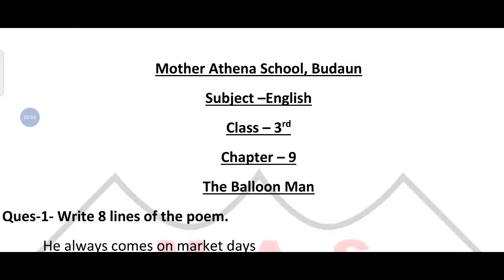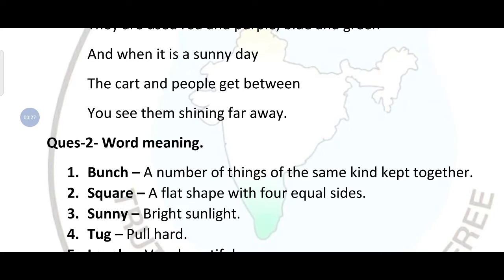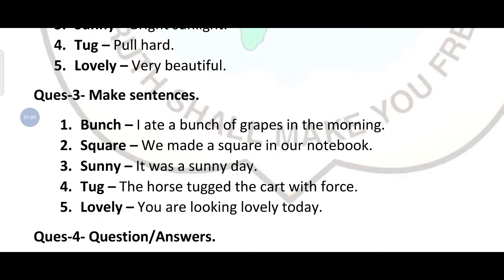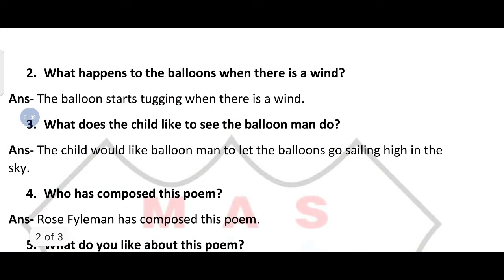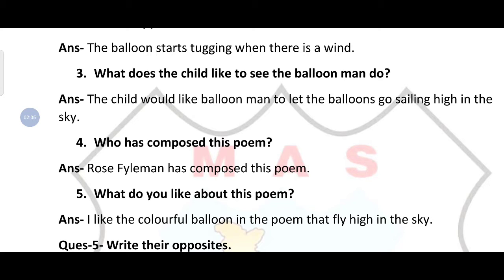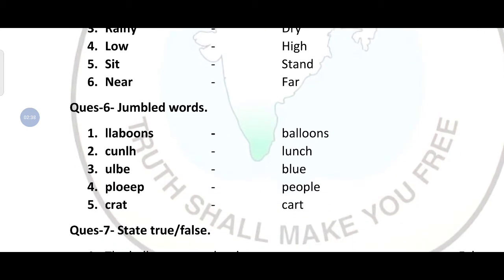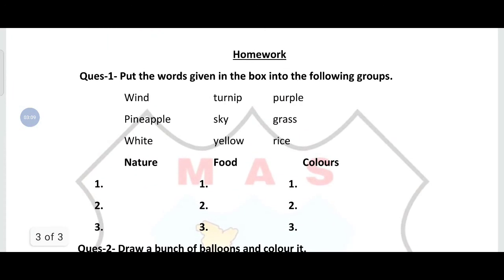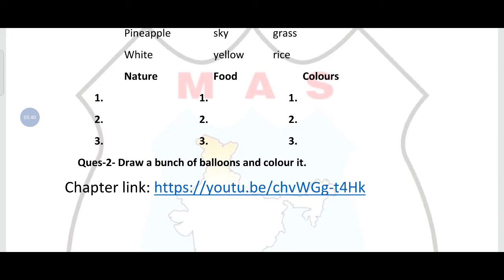Class-3 Chapter-9 Chapter's name-The Balloon Man (PDF)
Share Your Video